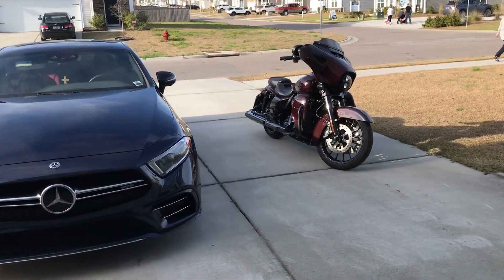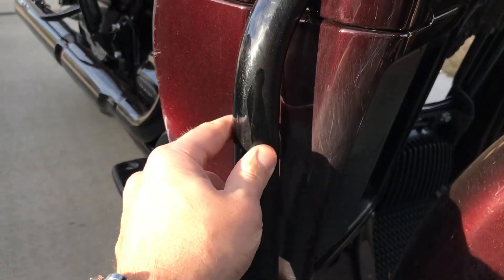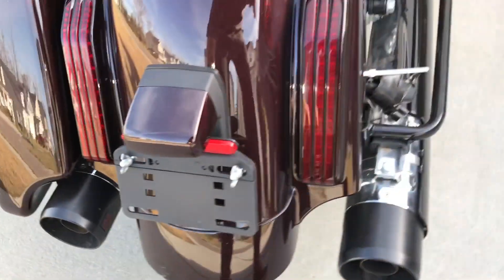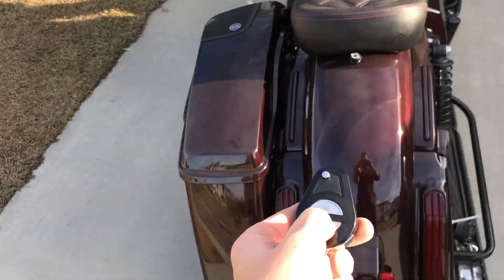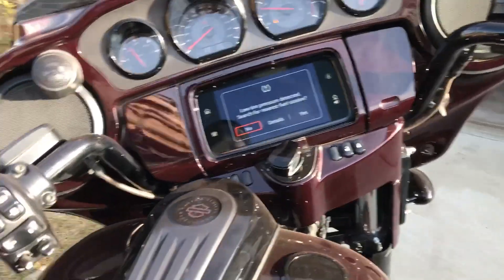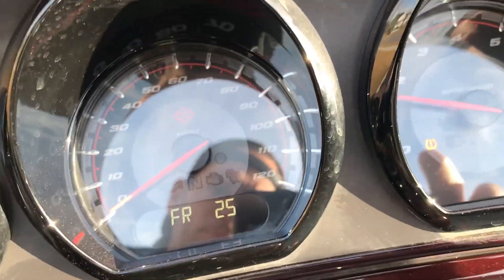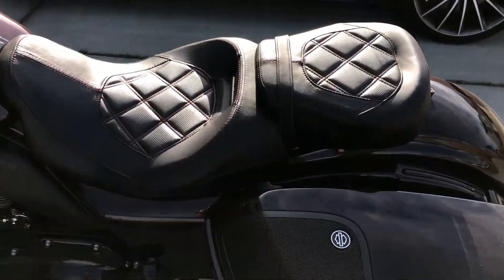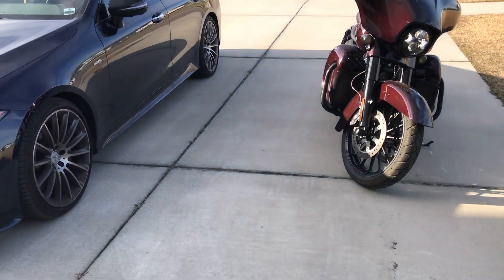Harley Davidson CVO FLHXSE 2019 HD